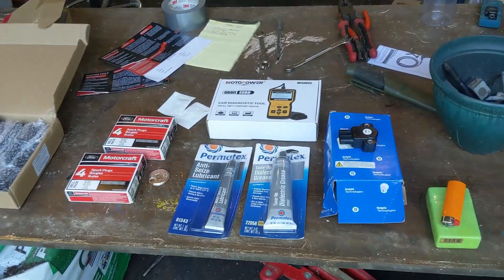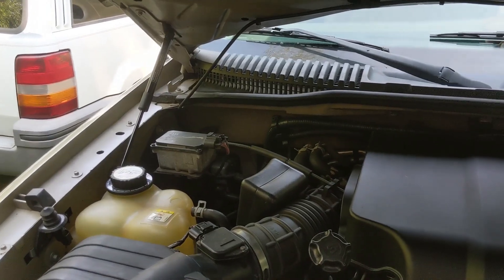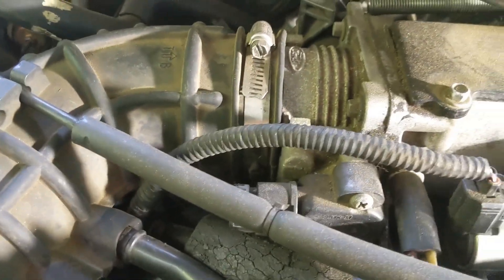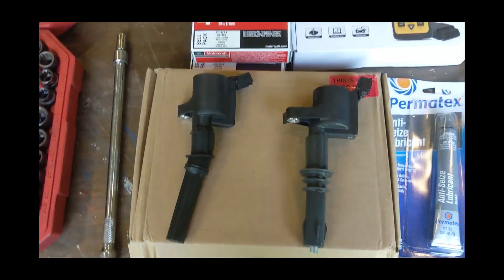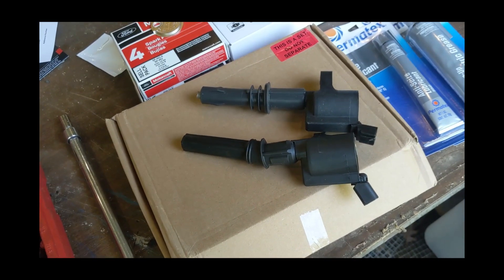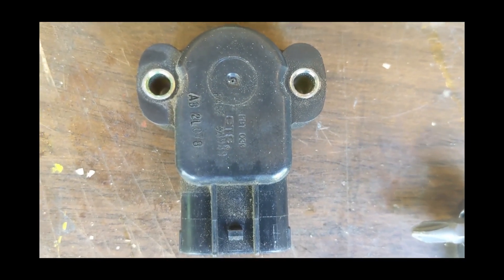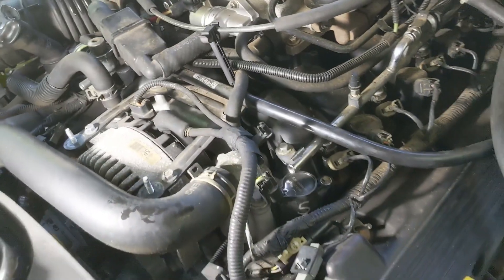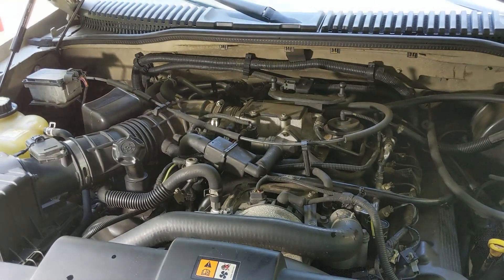Replacing the TPS and Fixing Coil Error Code on a 2003 Mercury Mountaineer, V8 4.6 Engine.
We bought the Mountaineer 2 weeks ago to replace the wrecked Jeep Grand Cherokee. After a couple of days the Service Engine Soon light came on. Fair chance the seller cleared the codes before selling it.
So, ordered a $20 OBDII Code Reader from Amazon and got the following codes:
P1120 : Throttle Position Sensor Out of Range
P0355: Ignition Coil “E” Primary/Secondary Circuit
Coil E is for Cylinder 5, or the drivers side most front one.
Parts were ordered, full list below and I decided to take video of the install.

The set of Coils and Plugs from Walmart did not fit properly and will be returned. I did discover a loose connector on Coil E and got the debris out so it now snaps solidly in place. Hopefully that fixes the P0355 error.
The TPS replacement was completed, but I'm pretty sure I got a cheap knockoff and not a real Dephi part from Amazon.

Parts List with Links:
Hood Lift Support Shock Struts $16

MOTOPOWER MP69033 Car OBD2 Scanner $20

Delphi SS10387 Throttle Position Sensor (PROBABLY FAKE) $32

Permatex 22058 Dielectric Grease $8

Permatex 81343 Anti-Seize Lubricant $5

Spark Gap Gauge $3

Not linking the wrong coils from Walmart, cuz that won't help you.

If you found this video helpful, and buy stuff on Amazon anyways, then I'd appreciate you using any of the links above for your next purchase.